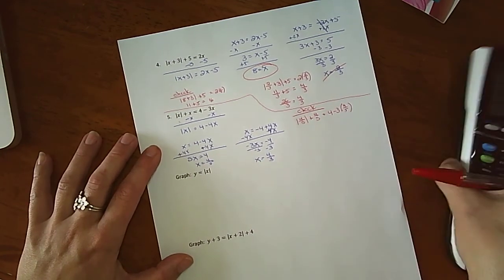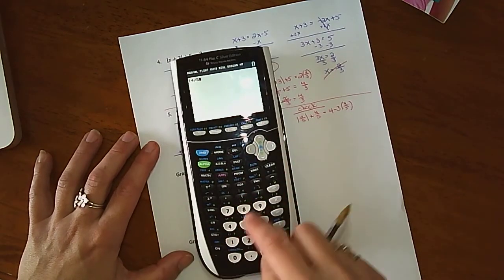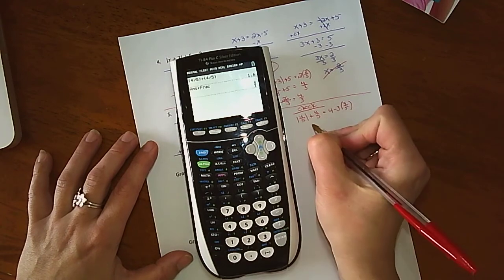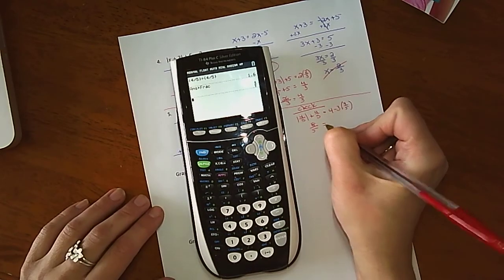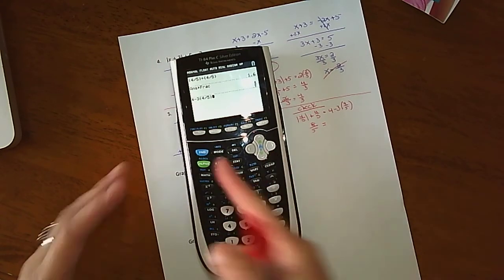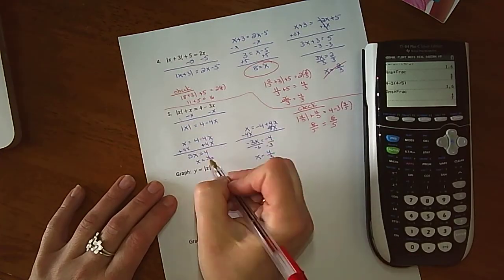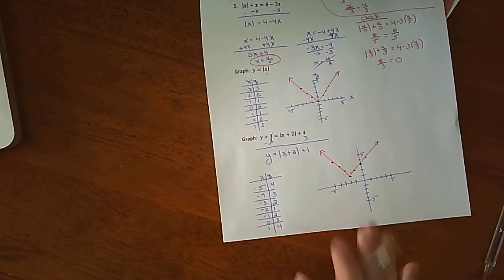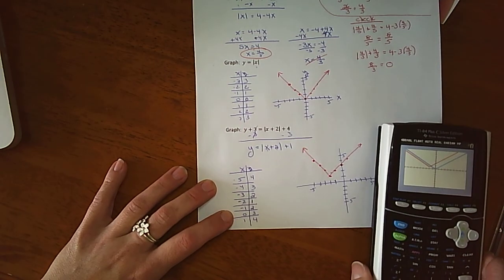Absolute Value Equations